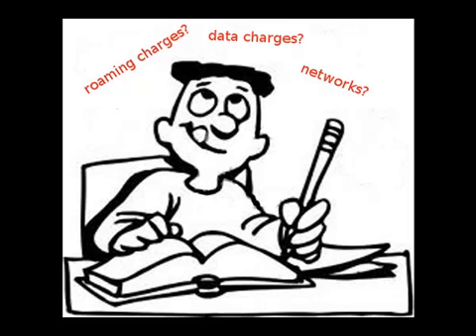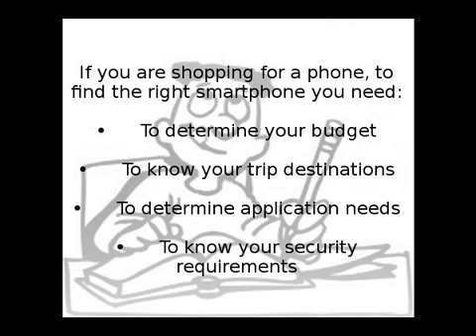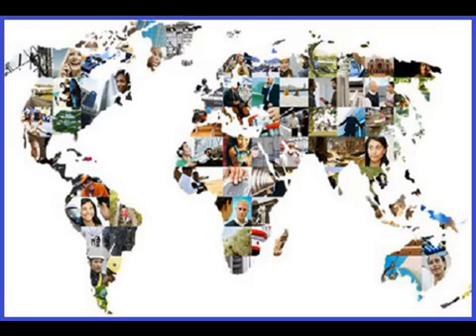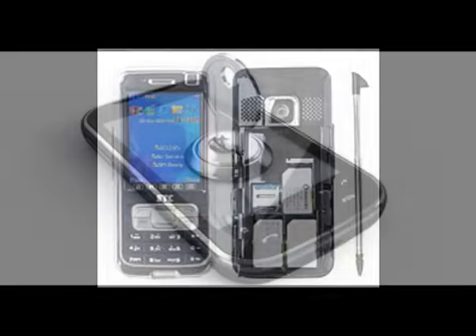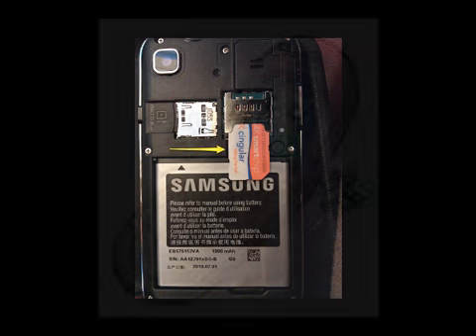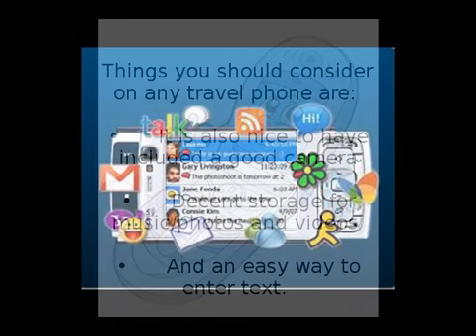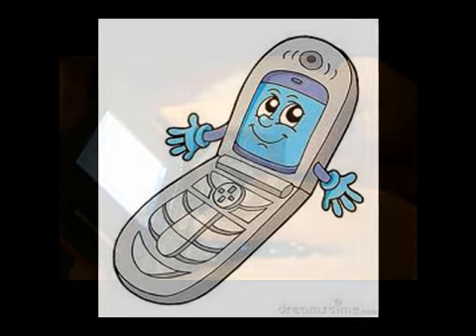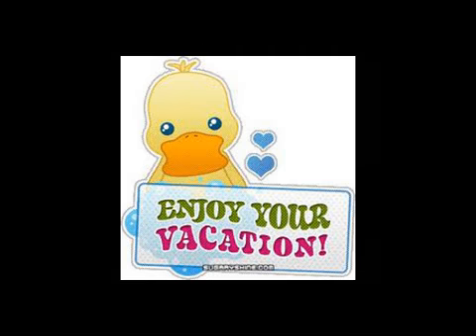Travelling with a Cell Phone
If you are planning a trip and wish to travel with a cell phone with you, there are a few things you should know such as:
Using your phone abroad
Cost of international data.
What are roaming fees?
The difference between GSM and CDMA
Tri-bands
Quad-bands
Unlocked phone
Telephone platforms
Global Phones